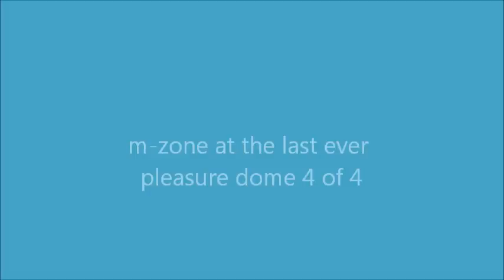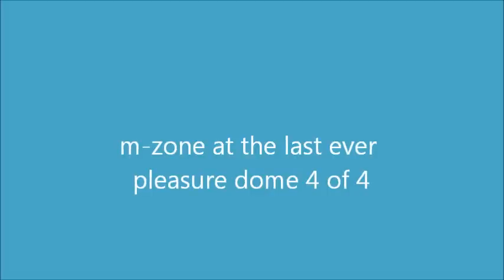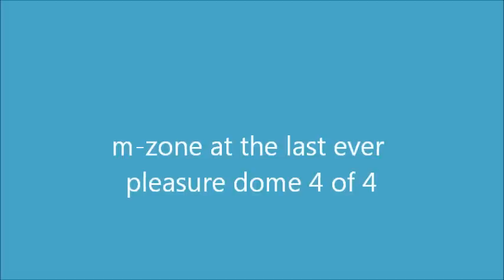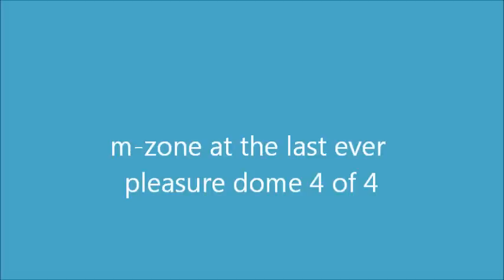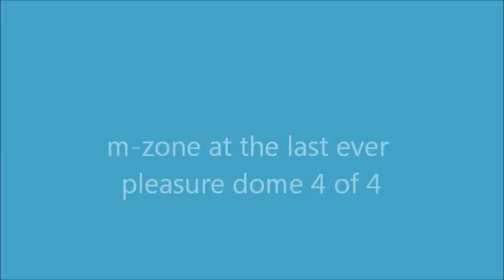m-zone at the last ever pleasure dome part 4 of 4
the last part of the 4 parter. enjoy TRACK ID'S - first tune is Computer Controlled - Electric Disco - Second track is Code - 38 Vision, still waiting for the names of the other tracks